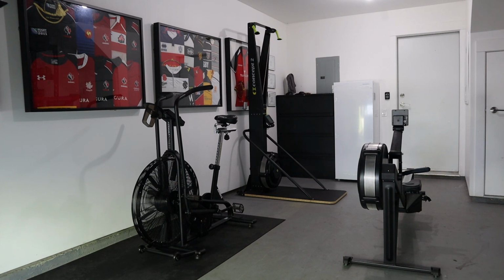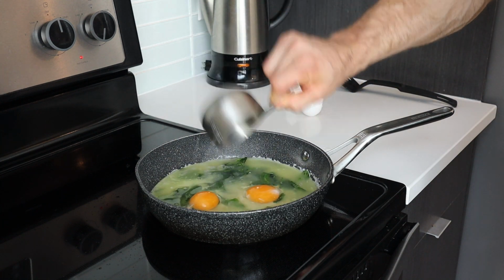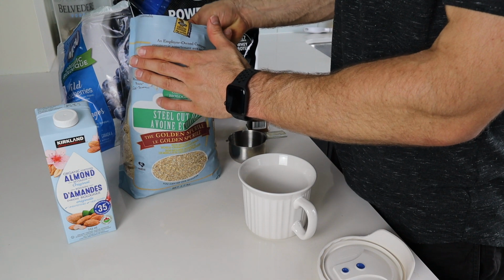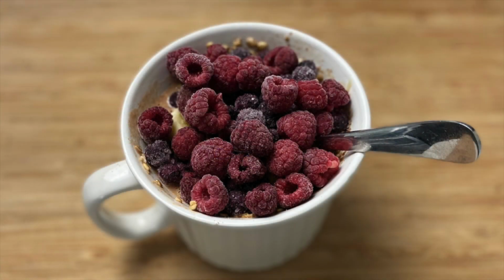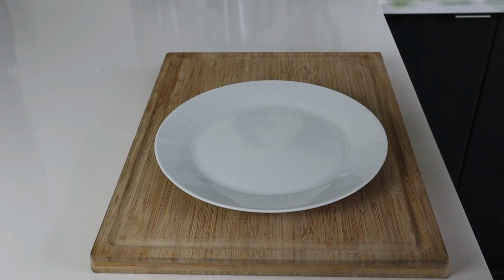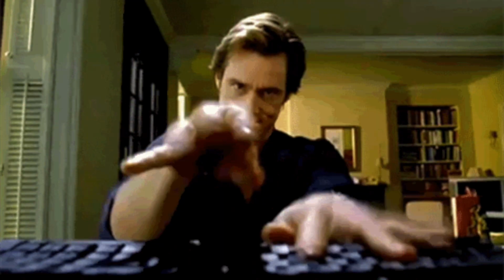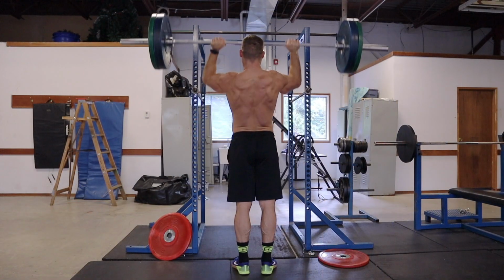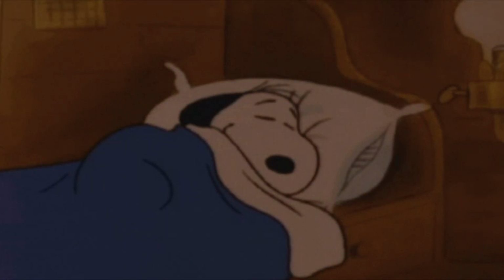Fat to Fit Diet & Routine